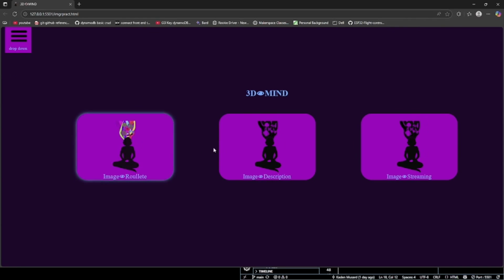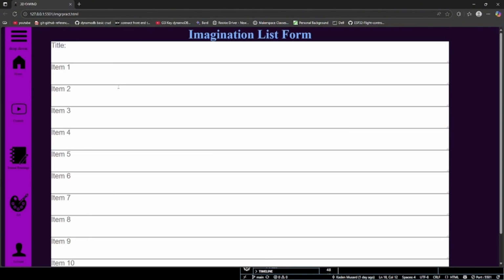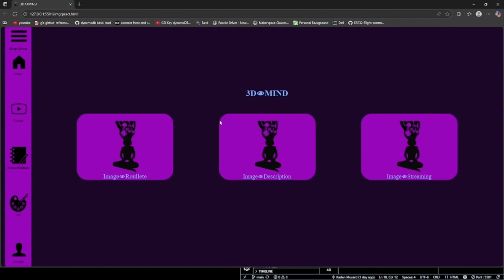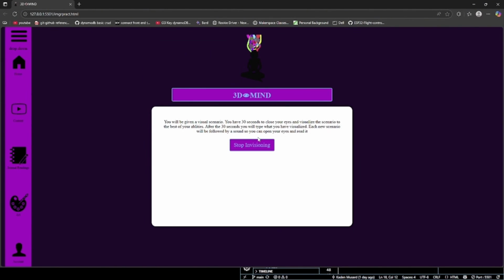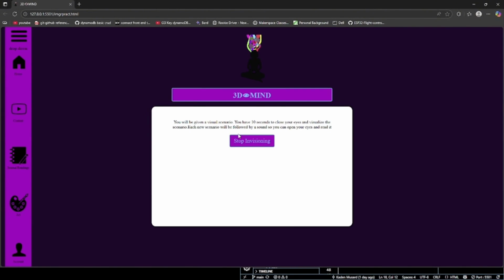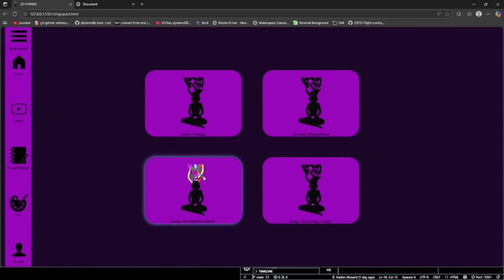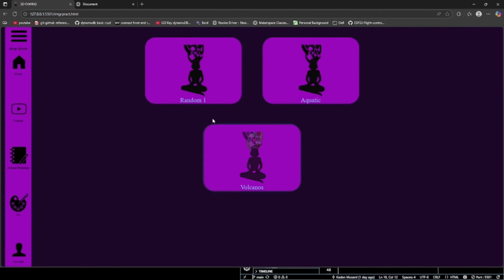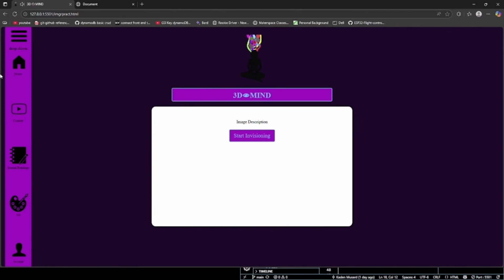Visualization app gui (first big project project 6)